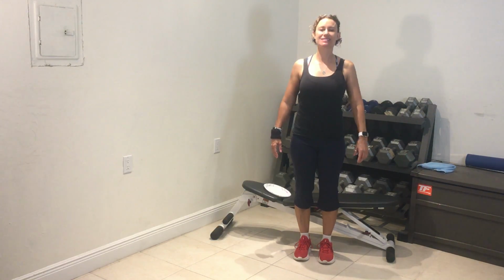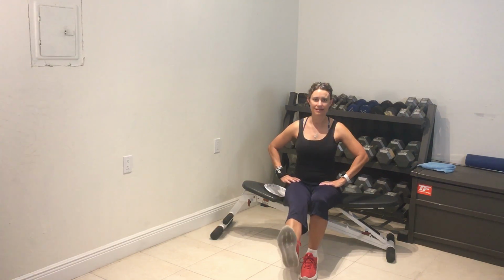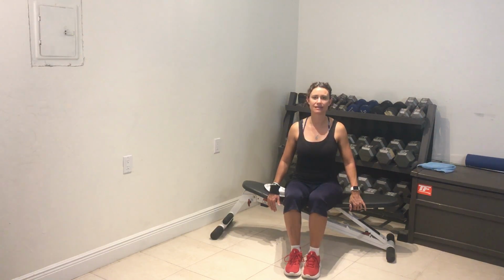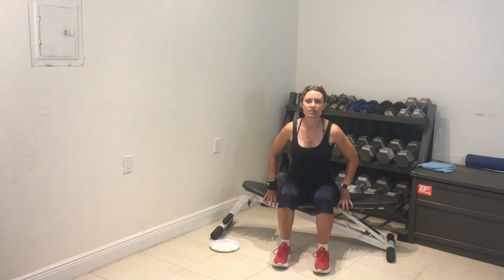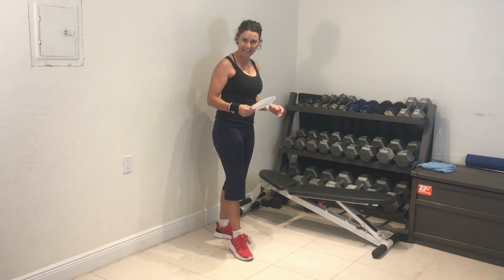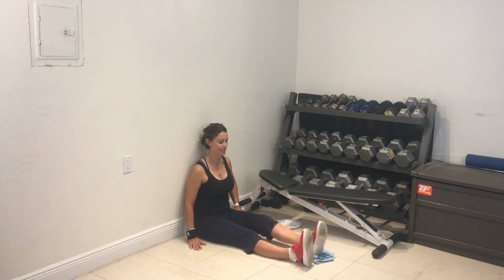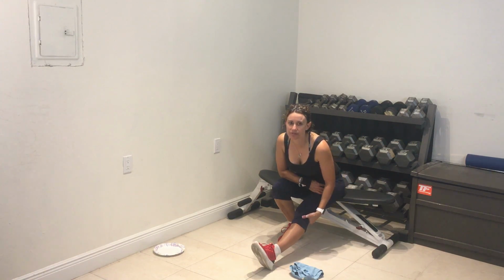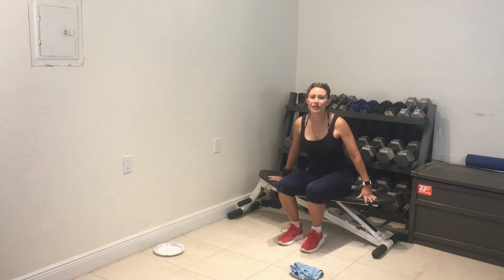Hip and Leg Strengthening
This workout is design to aid those who have had recent hip or knee replacement procedures and are looking for some exercises to strengthen those hips and legs! As always consult with your doctor prior to starting an exercise program.